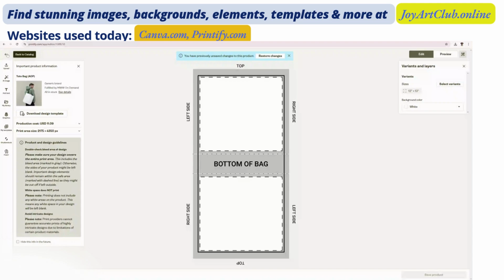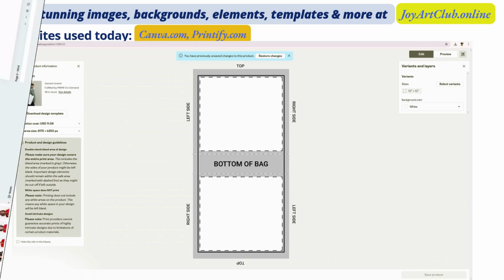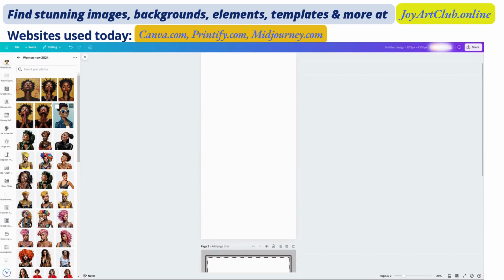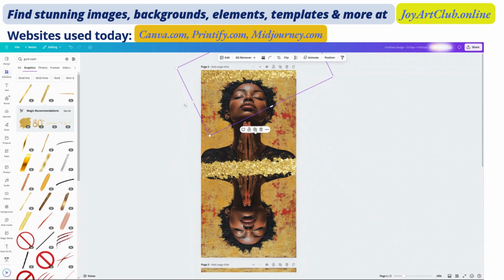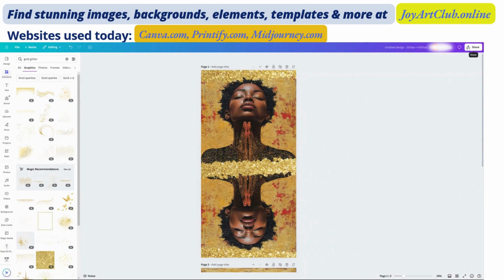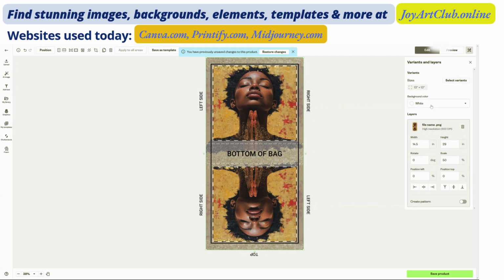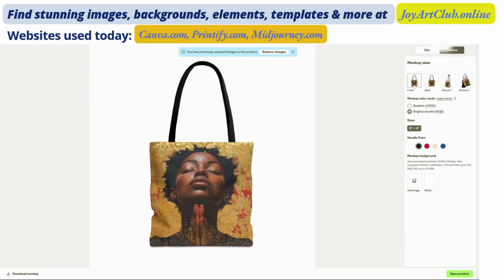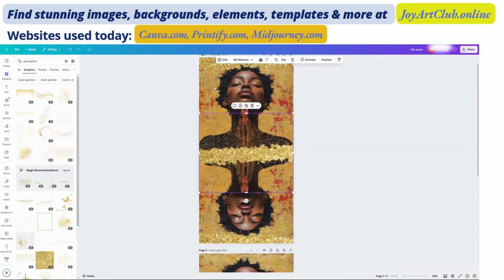Canva Tutorial -V2 - Create Your Successful Print On Demand Store using Canva, Midjourney & Printify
HEY Creators - THIS IS THE NEW VERSION OF THIS VIDEO!

🚀 Ready to launch your own Print On Demand store? In this fun and easy-to-follow Canva tutorial, I’ll guide you through creating a successful Print On Demand store from scratch using Canva, Midjourney, and Printify! 🎨 Whether you’re new to Print On Demand or want to sharpen your skills, you’ll 💖 love this step-by-step guide, packed with everything you need to know to build a profitable Print On Demand business. 💸

In this video, you’ll learn how to use Canva to design stunning products for your Print On Demand store and then use Printify to bring them to life! 🖌️ With clear, personal instruction, I’ll show you each step to confidently set up your store—from designing eye-catching products in Canva to listing them for sale. 🛍️

You’ll love how Canva makes design super accessible, even if you’re new to it. ✨ Together, we’ll explore Canva’s powerful features to create unique designs perfect for Print On Demand. Plus, with Midjourney, we’ll add extra flair to make your store stand out! 🌟

If you’re ready to dive into the world of Print On Demand with relatable, no-nonsense guidance, this tutorial is for you. 💡 Hit play now to start building your successful Print On Demand store today! 🥳
Hit play, follow along, and let’s make beautiful art together! 🎉💡

For beautiful art elements and more, visit: JoyArtClub.online